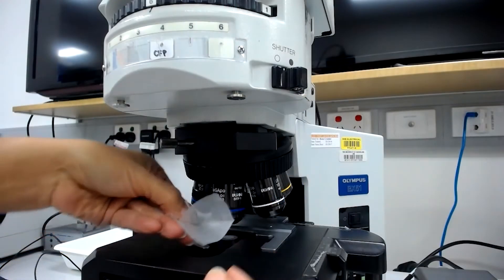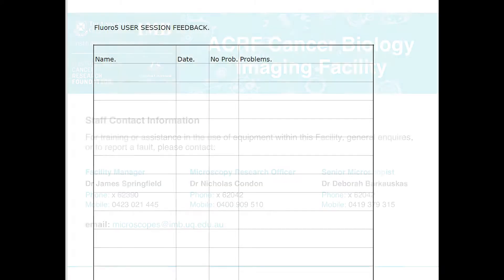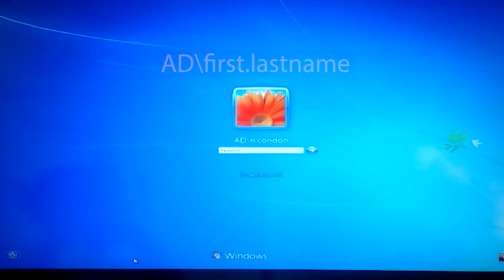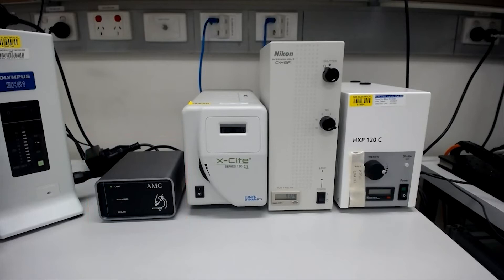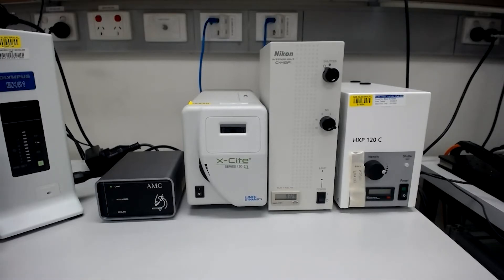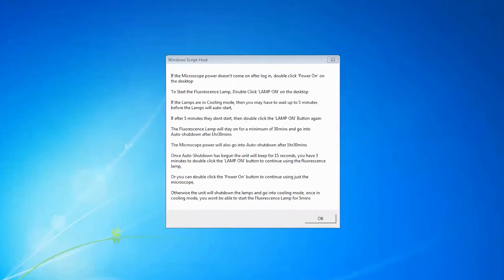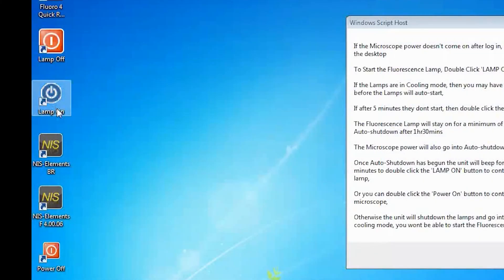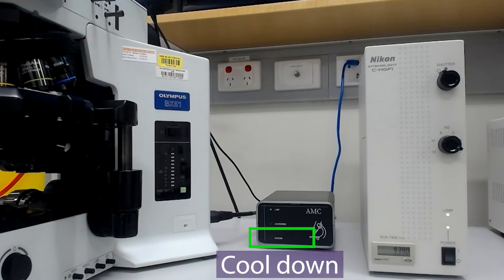02. Widefield Microscopy Training: Starting the System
This training video covers:

- Starting up the microscope
- Function of the Automatic Microscope Controller (AMC) unit
- Control of lamps by the AMC unit
- Timing of lamp use